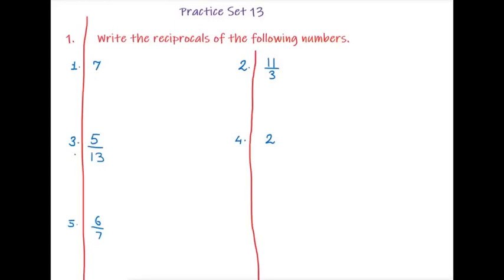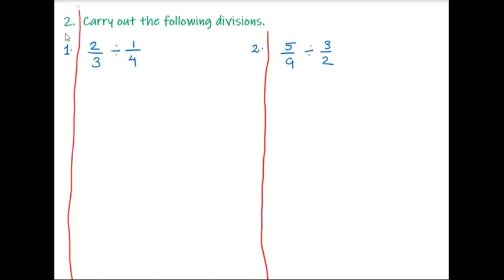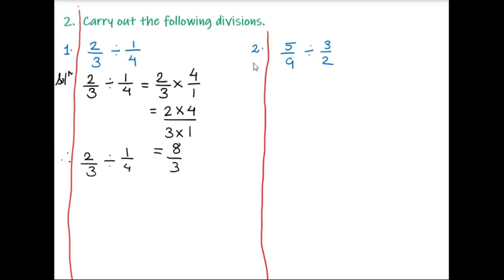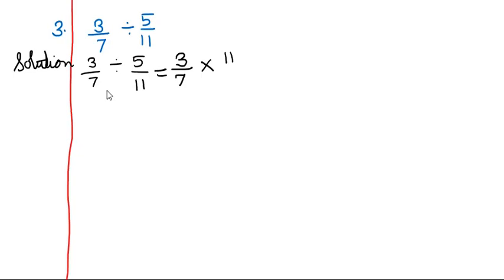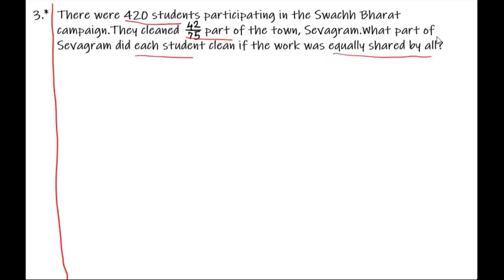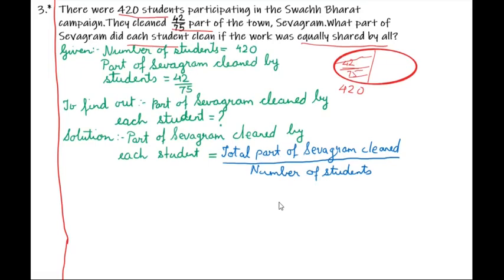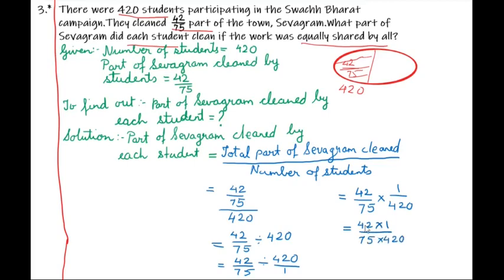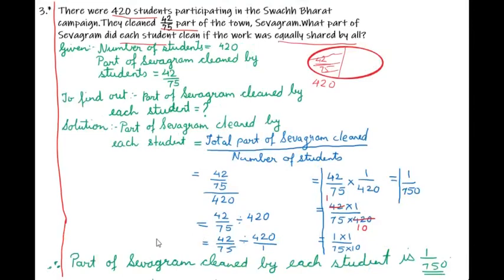Class Vl-4. Operations on Fractions Part 11